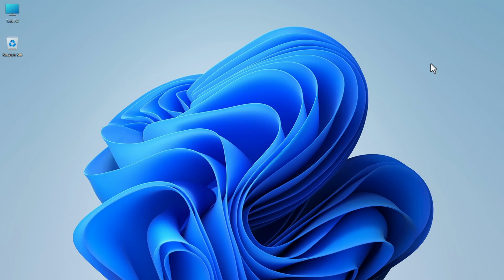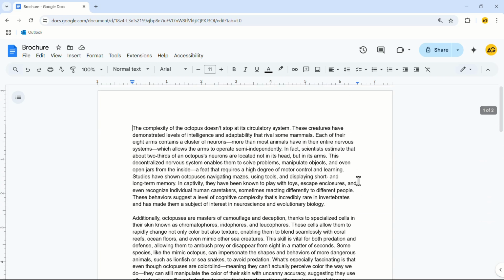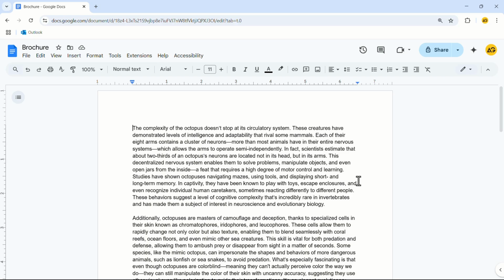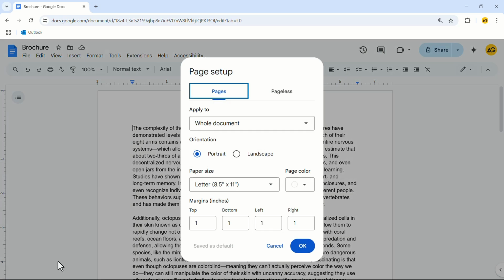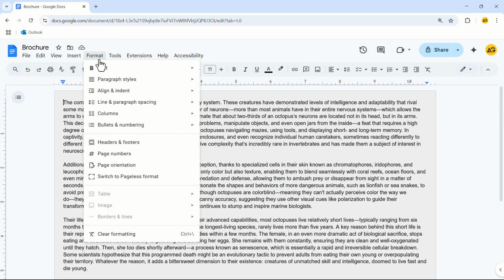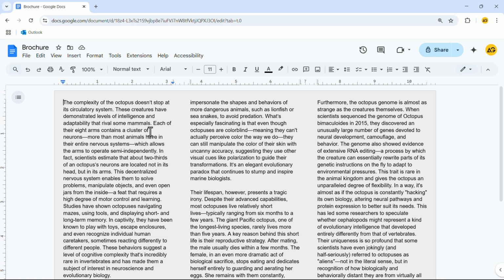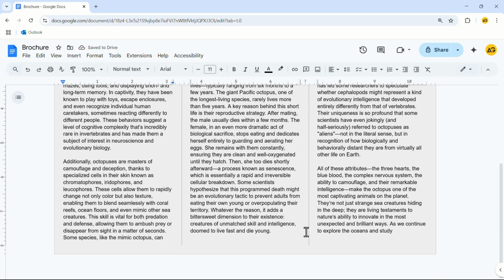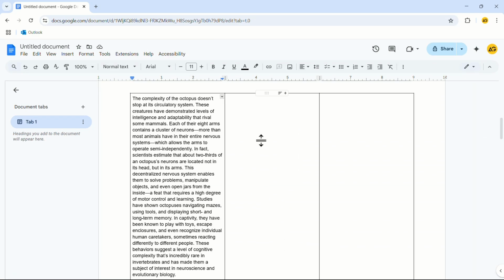How to Make a Brochure on Google Docs 2026 | Tri fold Bi fold and Double-Sided Brochure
How to Make a Brochure on Google Docs 2025 | Tri fold Bi fold and Double-Sided Brochure

Learn how to make a brochure on Google Docs in 2025 with this easy step-by-step tutorial. Whether you're looking to create a tri fold, bi fold, or double-sided brochure in Google Docs, this guide has you covered. Discover how to make a double-sided brochure on Google Docs, how to make a brochure document on Google Docs, and how to create a printable tri fold brochure in Google Docs. You’ll also learn how to make a brochure on Google Docs very easily and how to create a brochure/pamphlet on Google Docs from scratch. Start designing like a pro and create a trifold brochure using Google Docs today!